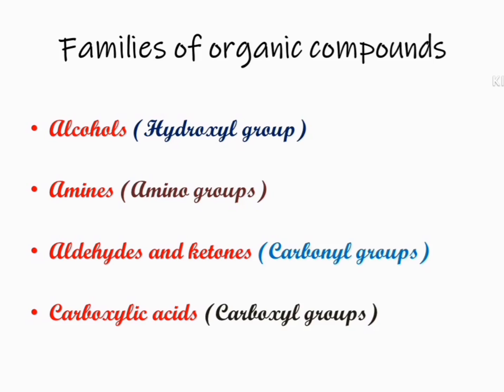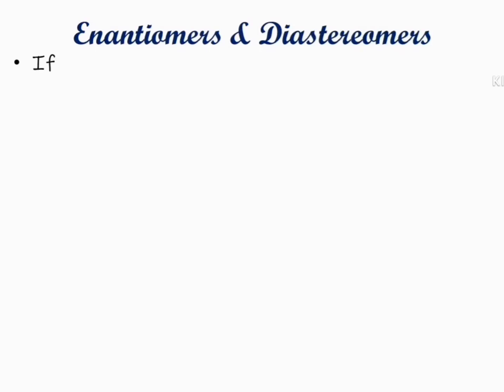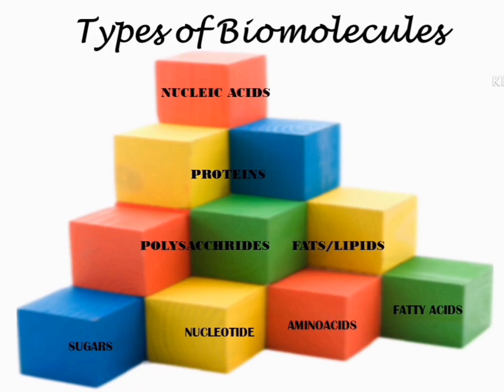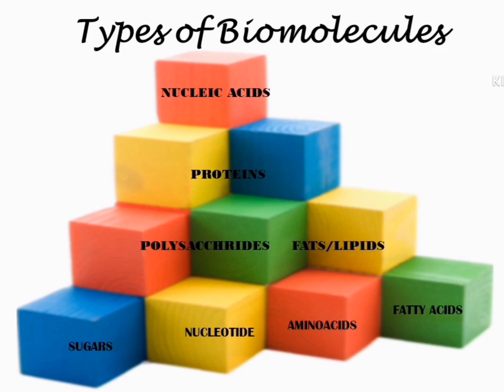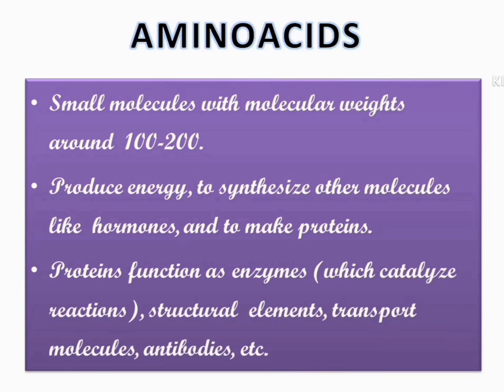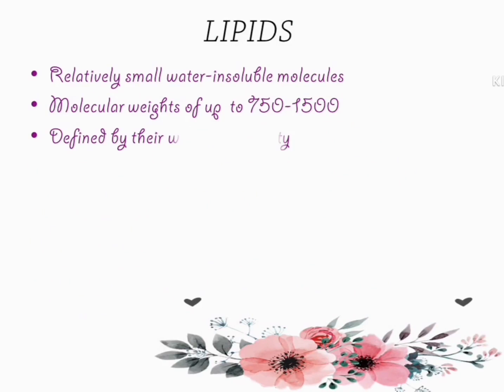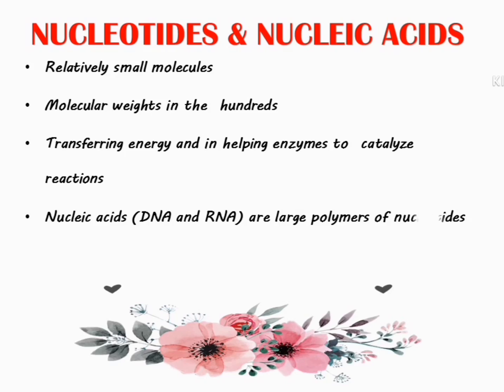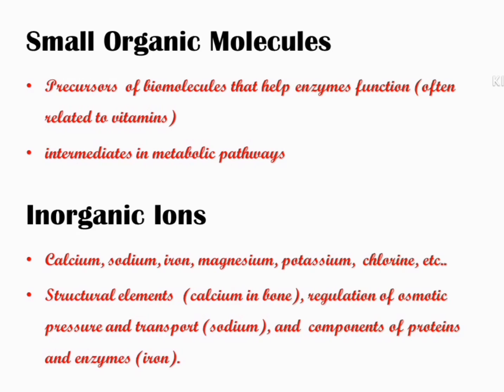Biomolecules- CSIR NET LIFESCIENCES# BIOCHEMISTRY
In this video we will be learning about Biomolecules, their types, composition and stereochemistry. Biochemistry# UNIT 1# NEET# CSIR NET LIFE SCIENCES